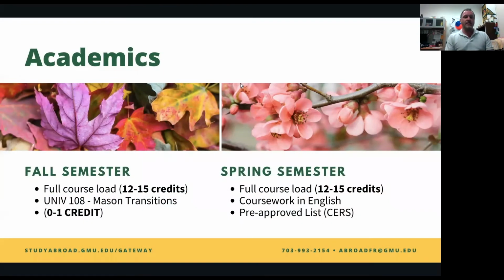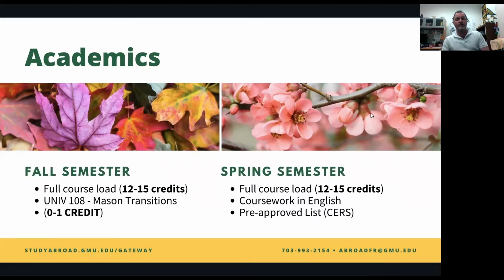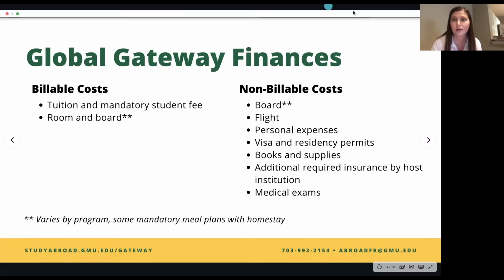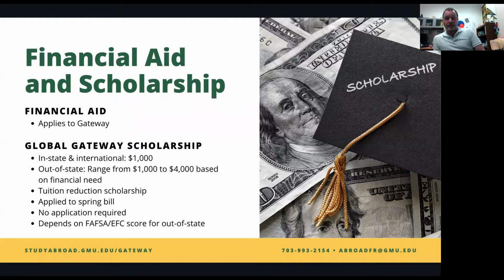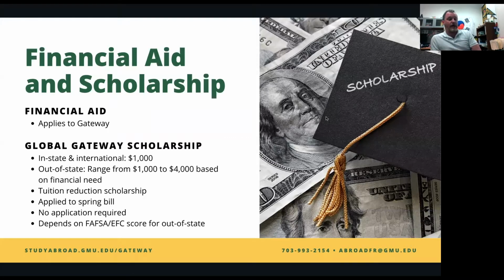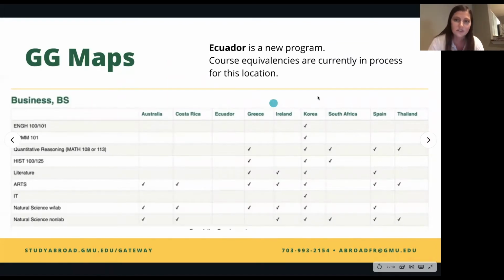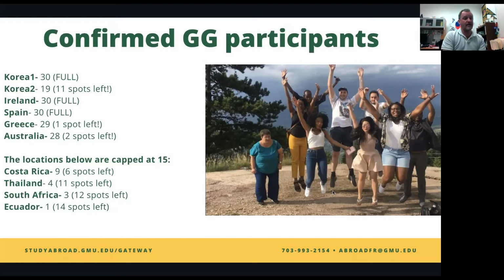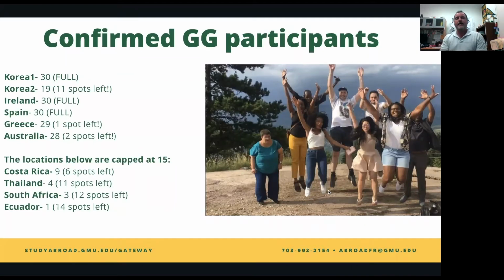Get to Know Global Gateway at George Mason University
MasonAbroad Get to Know Global Gateway
This video is a recording of an event held on May 11, 2021.